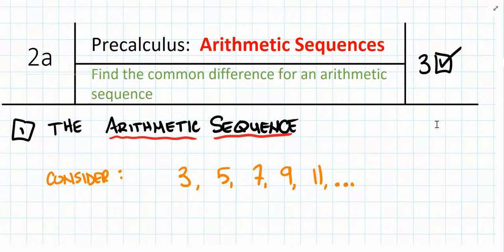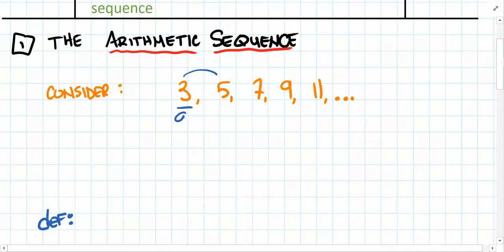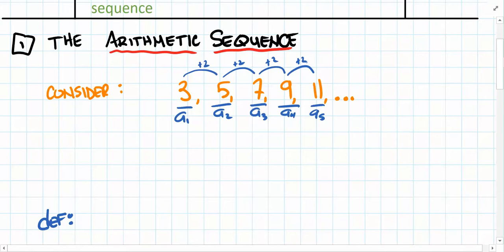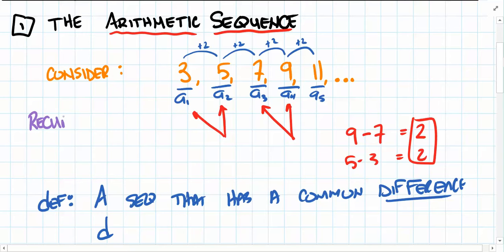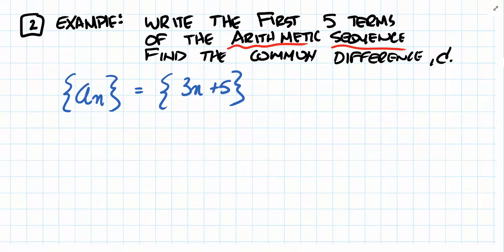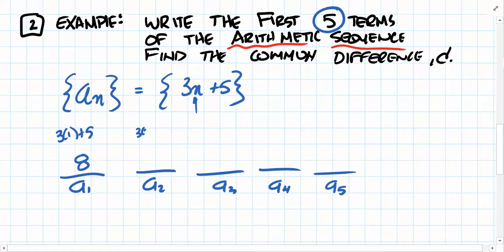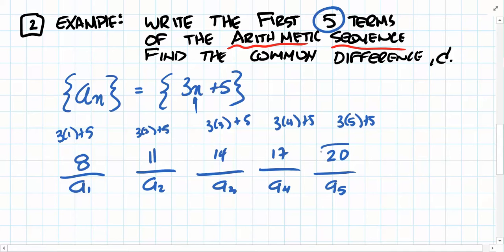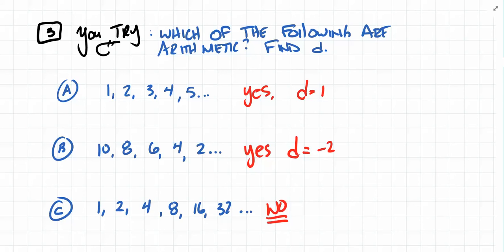Precalculus Concept 2a